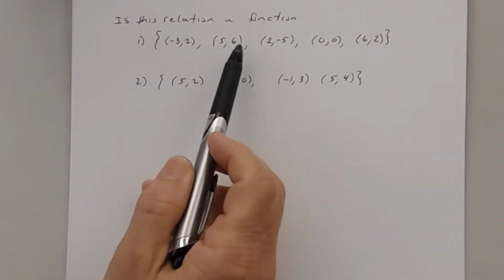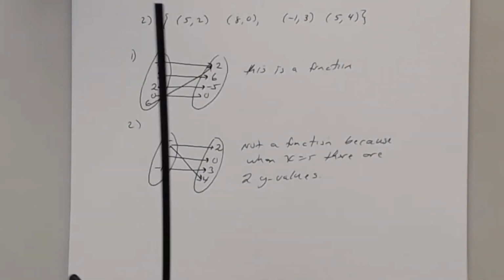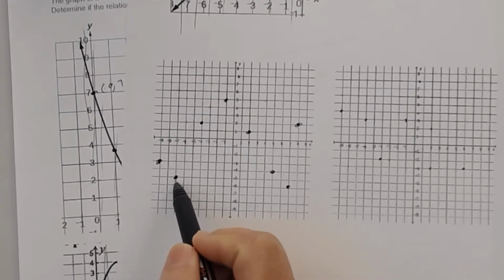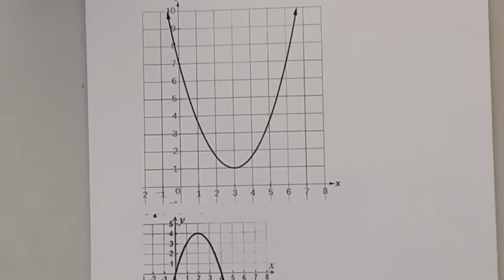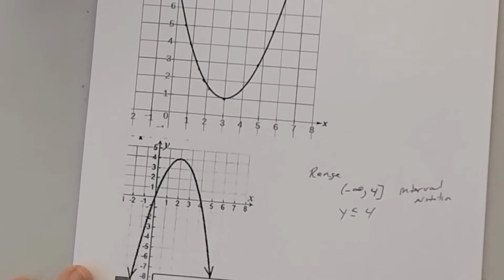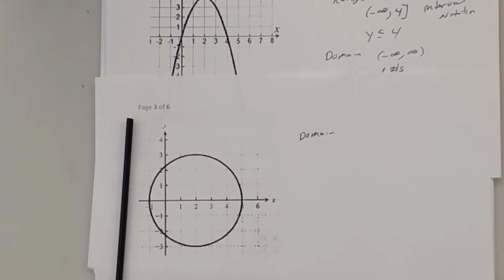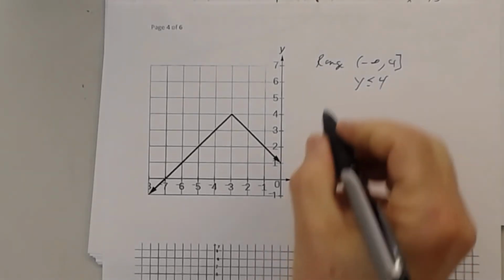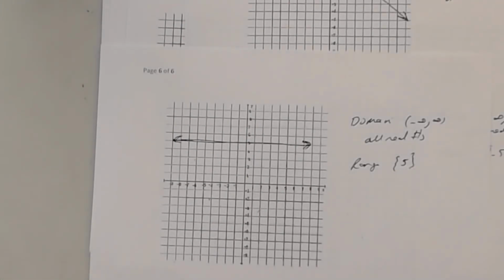Vertical Line Test; Domain and Range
This lesson focuses on determine if a graph represents a function using the vertical line test.  The lesson also discusses how to find the domain and range of a graph.  The domain and range is discussed with relation to using interval notation and inequality notation.